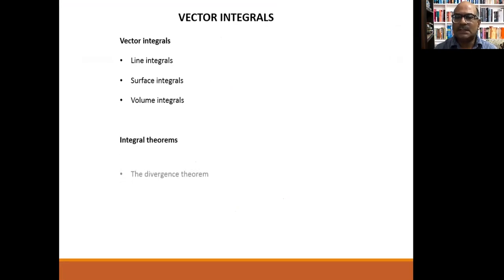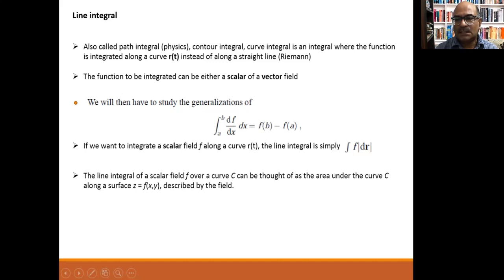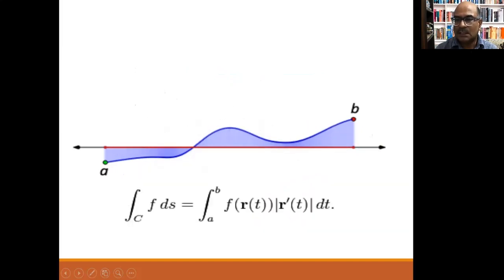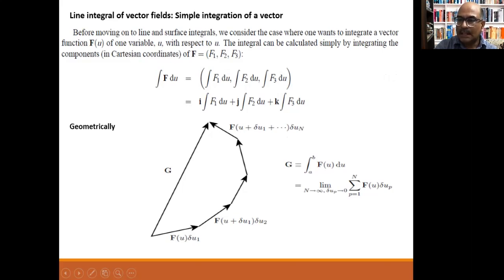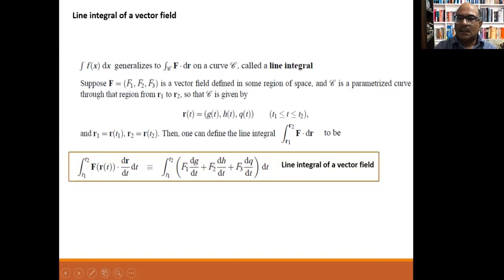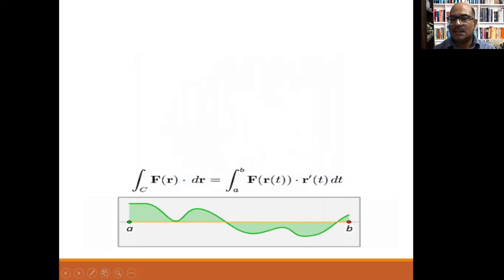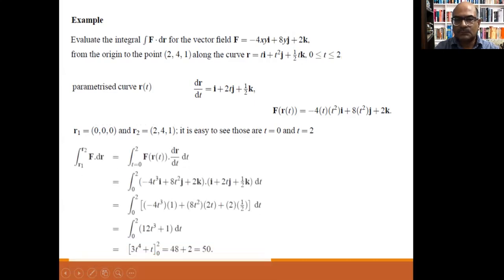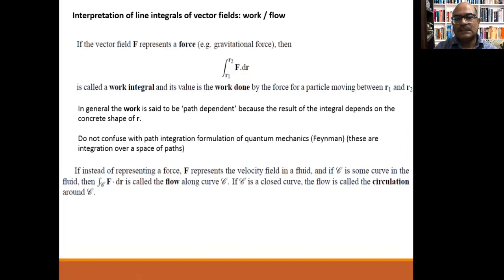7 Line Integrals